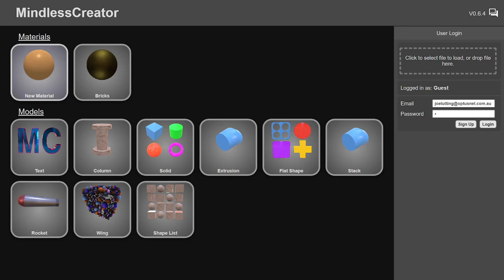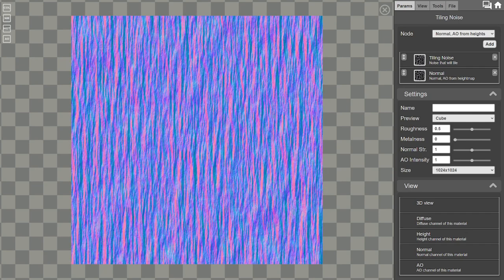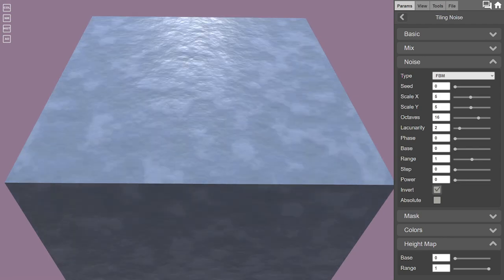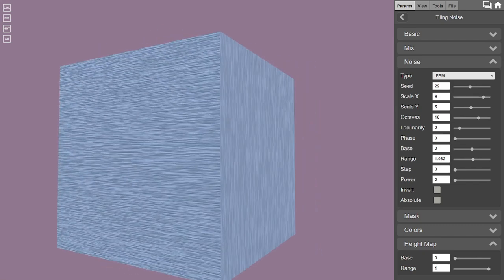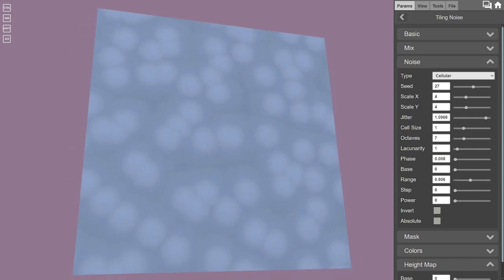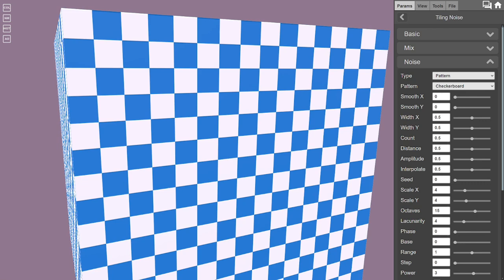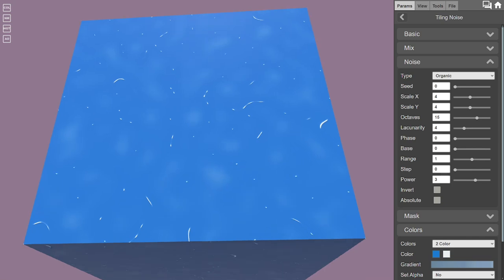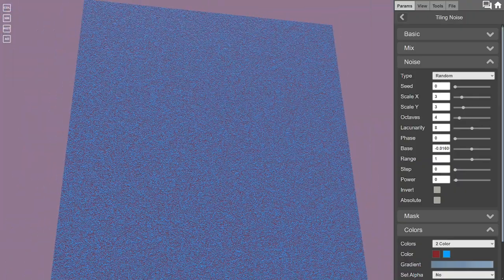MindlessCreator: new noise material nodes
This is a simple introduction to Mindless Creator which you can access

This video shows how to use the new noise nodes to create materials.